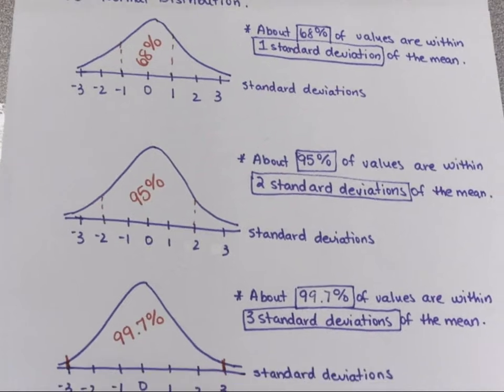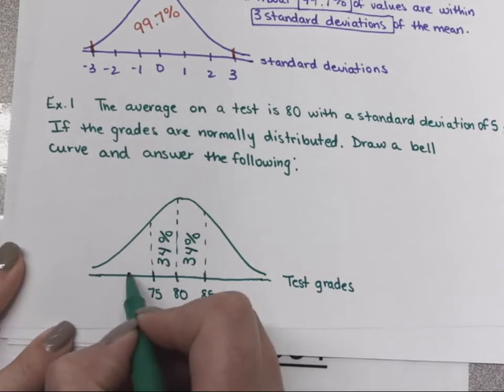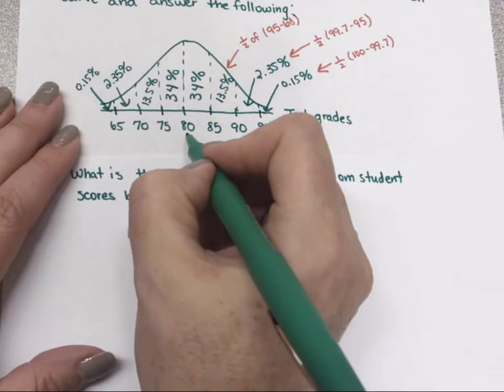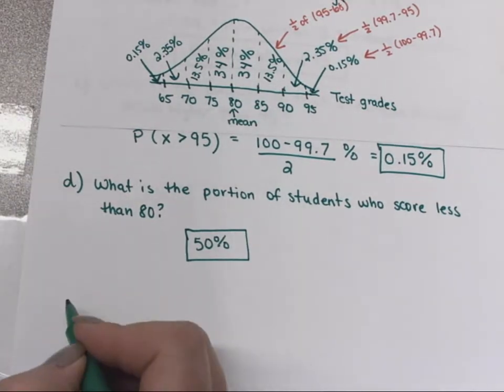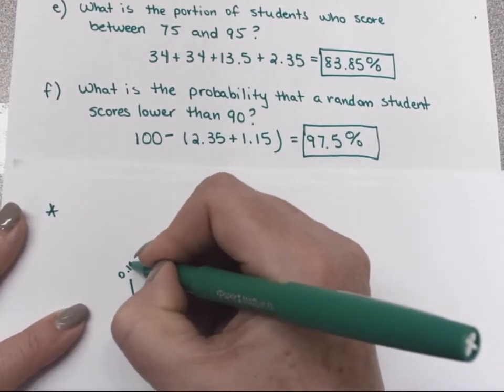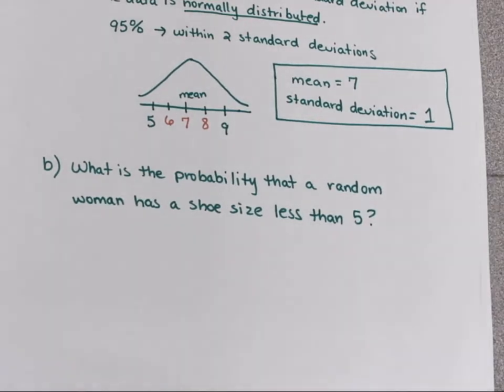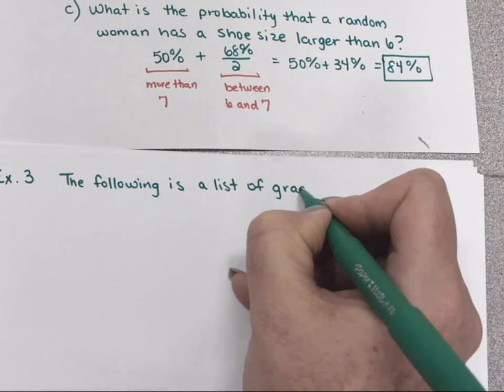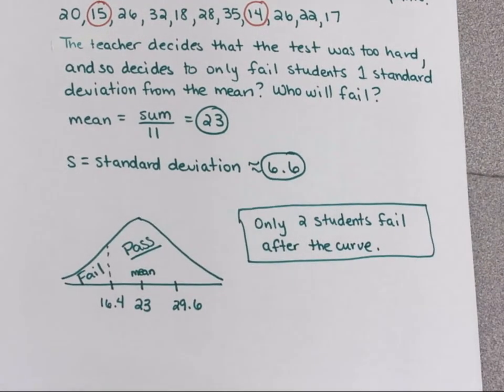Math 1324 Normal Distribution Part 2